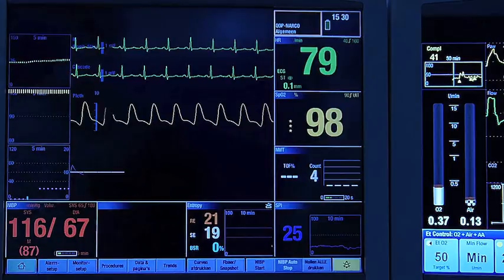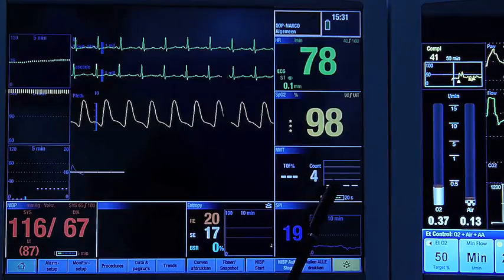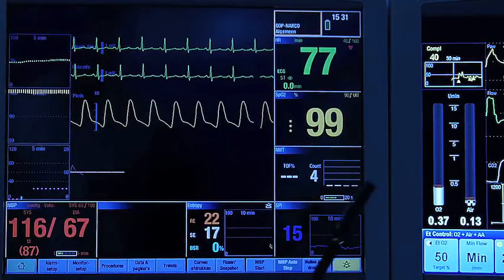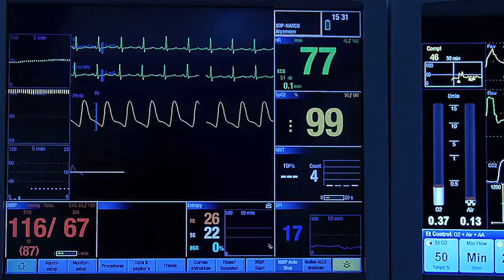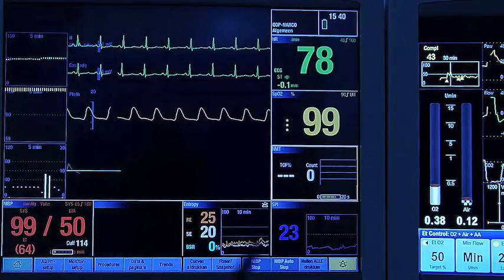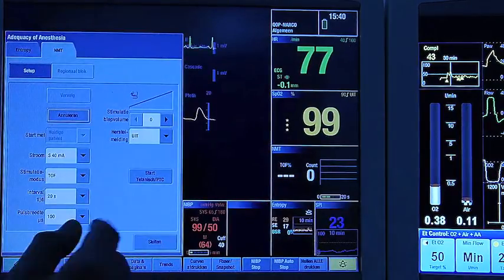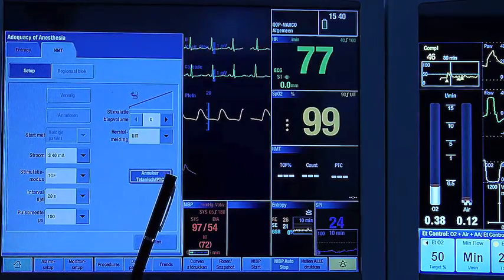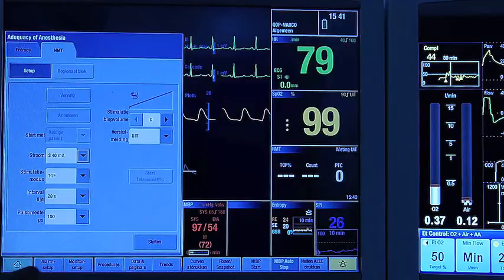NMT troubleshooting tip N°1 | GE Healthcare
Direct nerve stimulation
Prof. Jan Paul Mulier, MD, PhD, AZ Sint Jan Hospital, Belgium

About GE Healthcare:
GE Healthcare is the $19 billion healthcare business of GE (NYSE: GE). As a leading provider of medical imaging, monitoring, biomanufacturing, and cell and gene therapy technologies, GE Healthcare enables precision health in diagnostics, therapeutics and monitoring through intelligent devices, data analytics, applications and services. With over 100 years of experience in the healthcare industry and more than 50,000 employees globally, the company helps improve outcomes more efficiently for patients, healthcare providers, researchers and life sciences companies around the world.